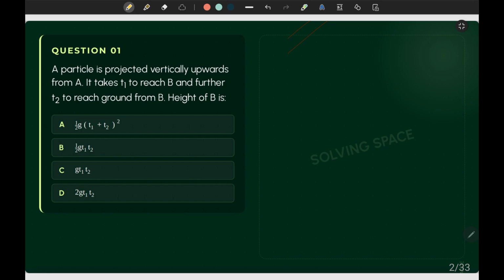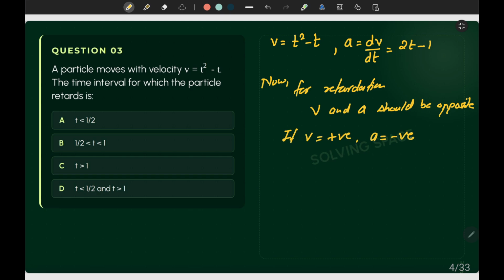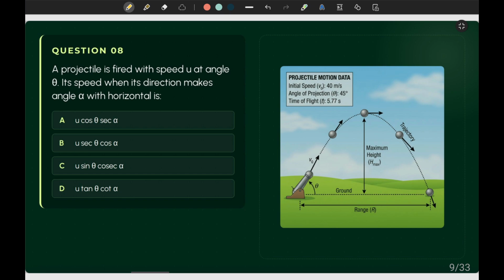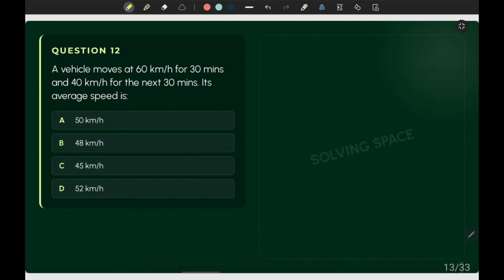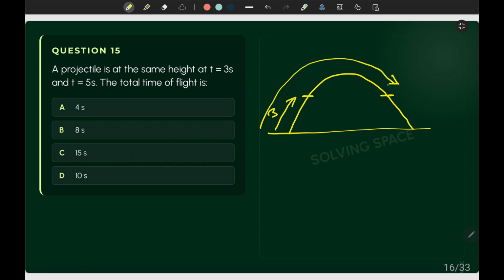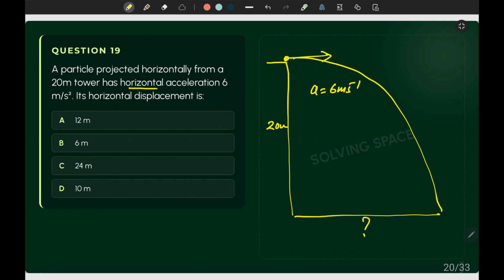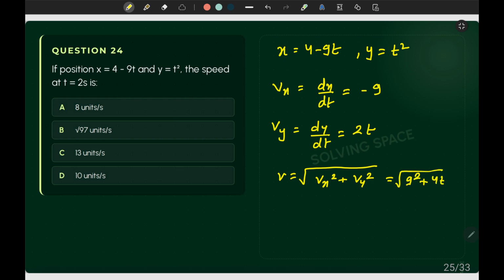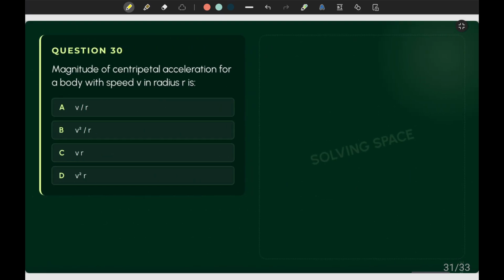CEE IOE NEET Physics 30 MCQs QAD: Kinematics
Entrance Preparation